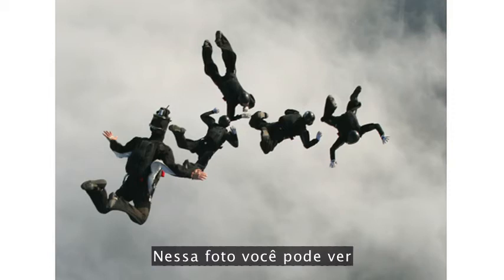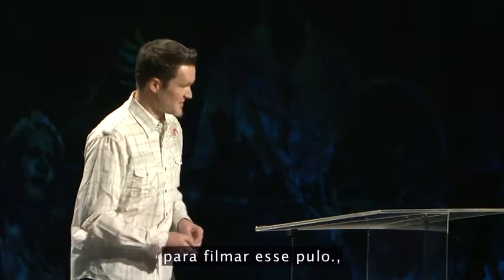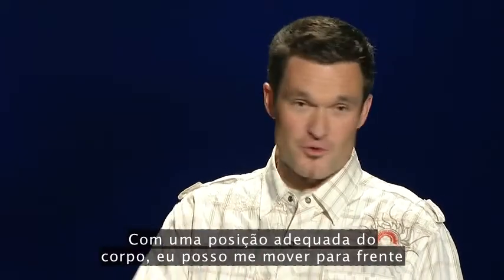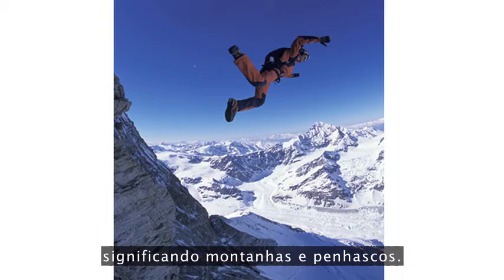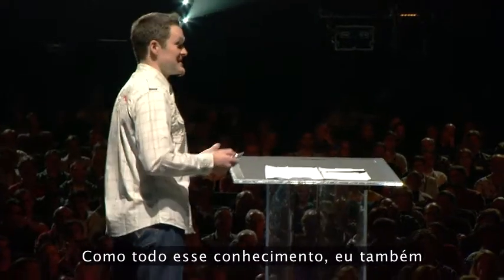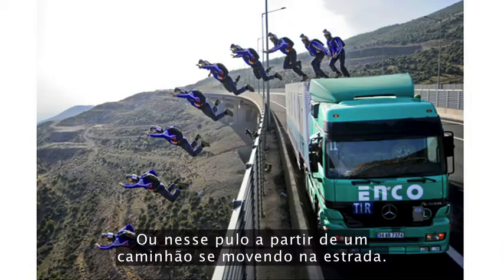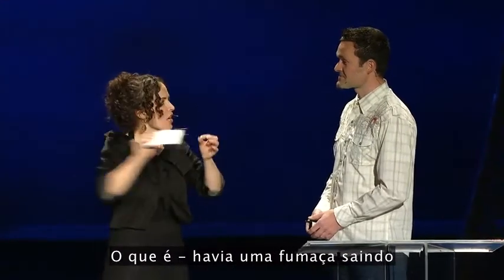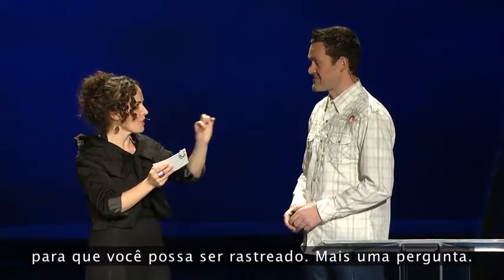TEDTALKS LEGENDADO-O pulo radical de wingsuit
Filmed Feb 2009 • Posted Apr 2009 • TED2009

O pulo de wingsuit está na fronteira dos esportes radicais - uma emocionante façanha de uma ousadia quase inacreditável, onde para-quedistas voam através de canyons a mais de 160 kmh. Ueli Gegenschatz fala sobre como ( e porquê) ele faz isso, e mostra um filme espetacular.